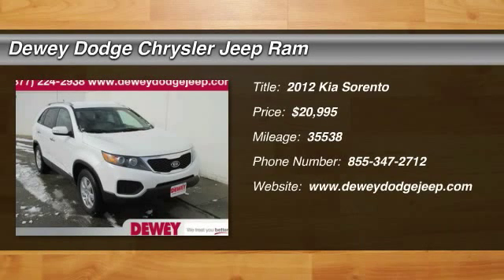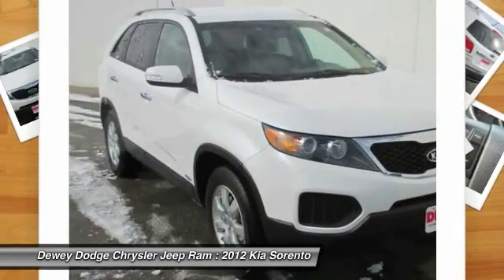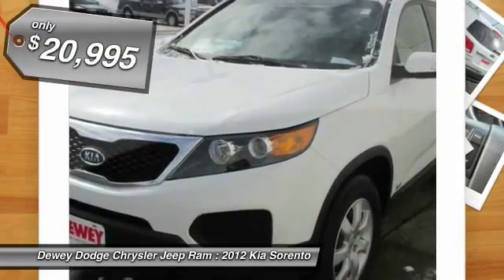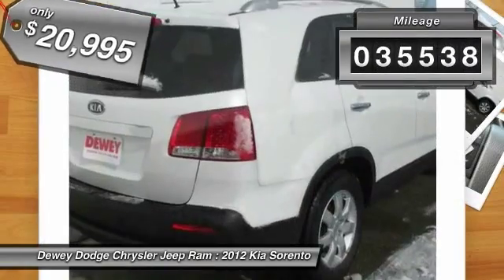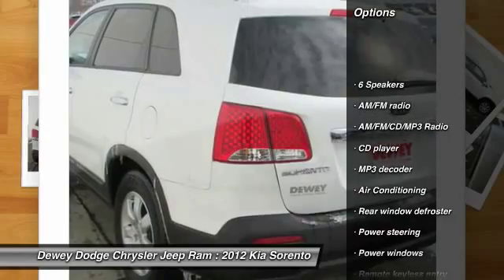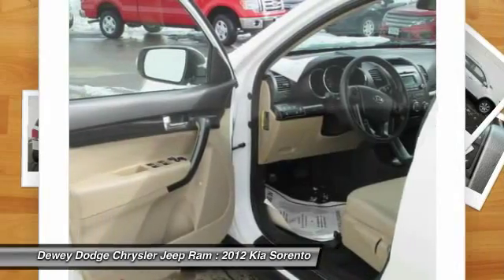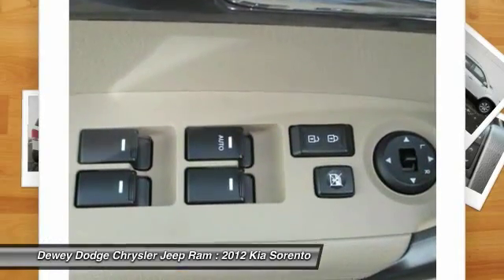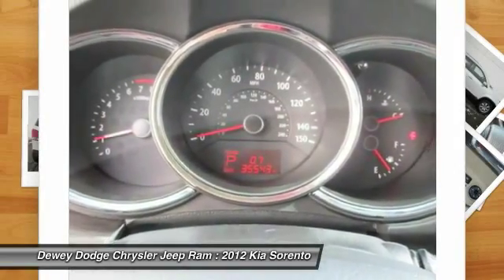2012 Kia Sorento Ankeny IA X14466A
AWD, CARFAX ONE OWNER!!, And NON SMOKER VEHICLE. PRICED TO SELL Why pay more for less?! Join us at Dewey Dodge Chrysler Jeep! Confused about which vehicle to buy? Well look no further than this beautiful-looking 2012 Kia Sorento. This Sorento's engine never skips a beat. It's nice being able to slip that key into the ignition and not having to cross your fingers every time. to view a Free Price Check!